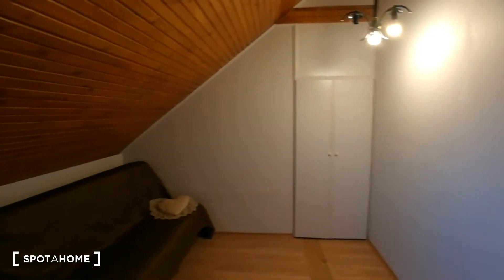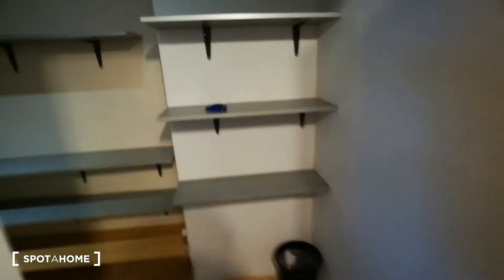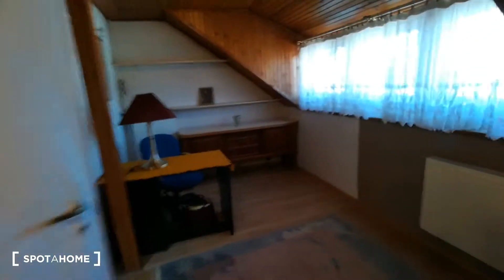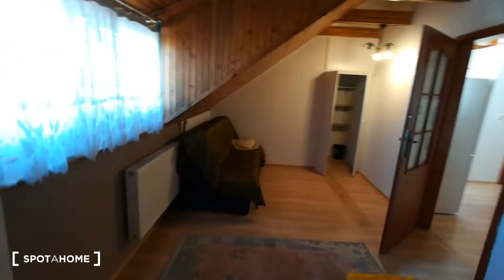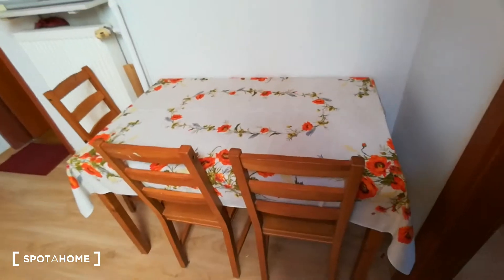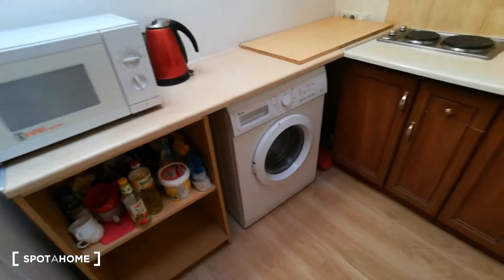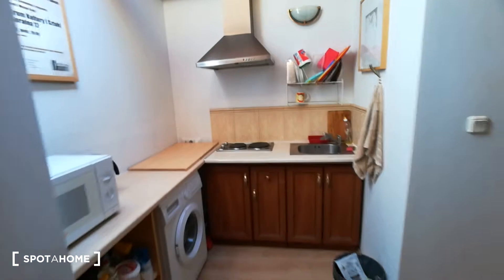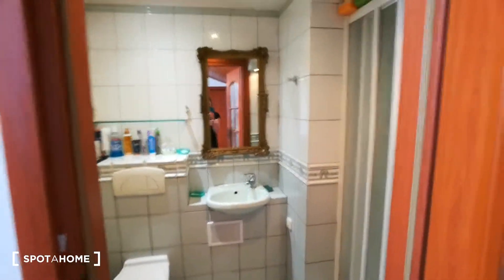Rooms for rent in 2-bedroom apartment in Wilanów Niski - Spotahome (ref 213359)